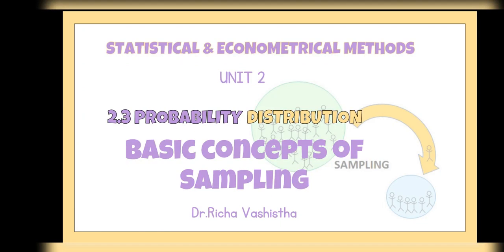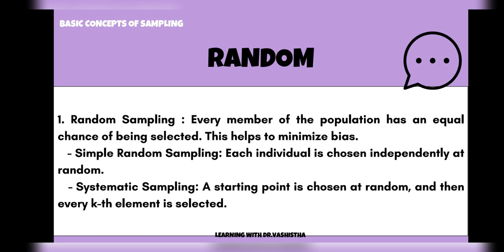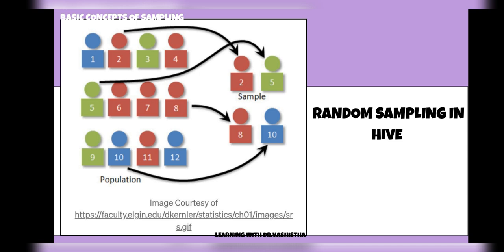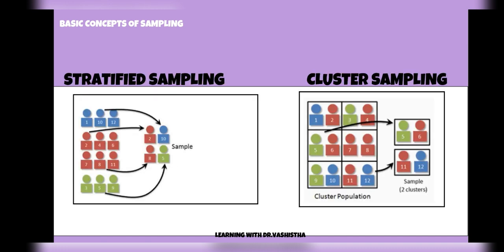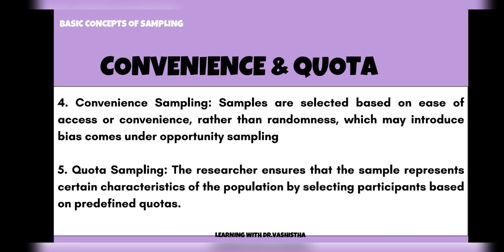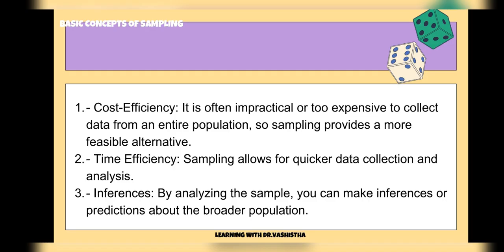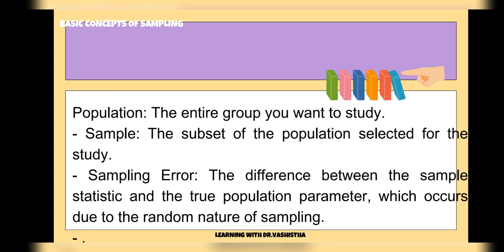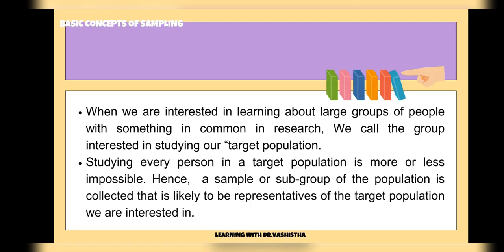SAMPLING | METHODS OF SAMPLING | TYPES OF SAMPLING | IMPORTANCE OF SAMPLING | PURPOSE OF SAMPLING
The video Tutorials contains the following:
* pictorial representation
* benefits of sampling
* key elements of sampling
*Conclusion